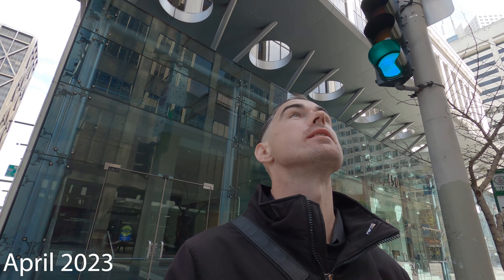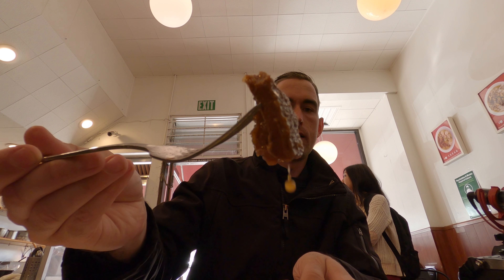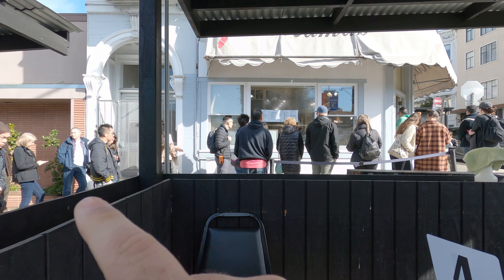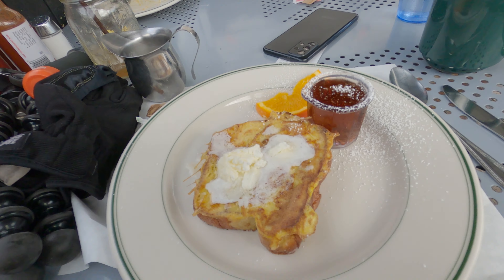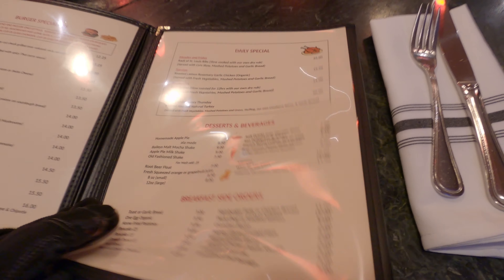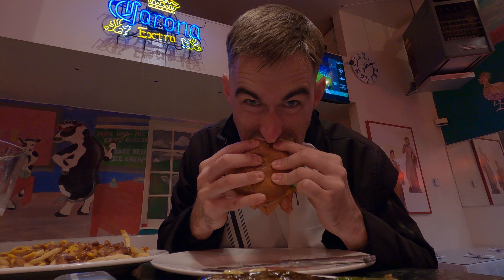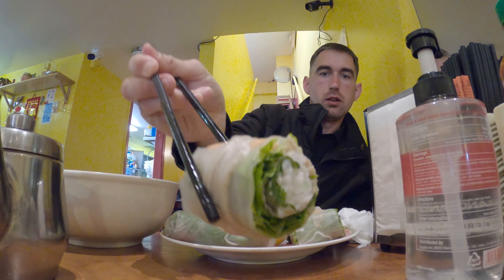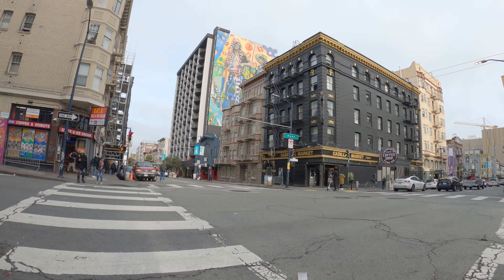What to EAT in San Francisco! (Food tour)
Vlog of a trip to SF. Spring 2023.